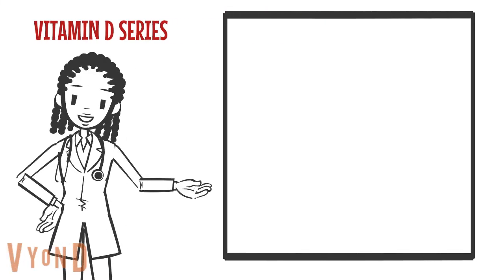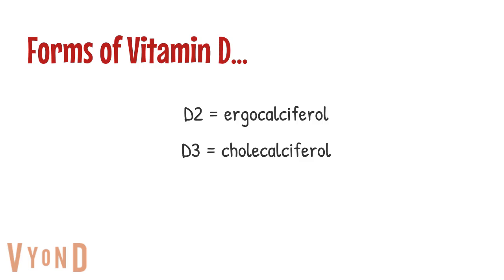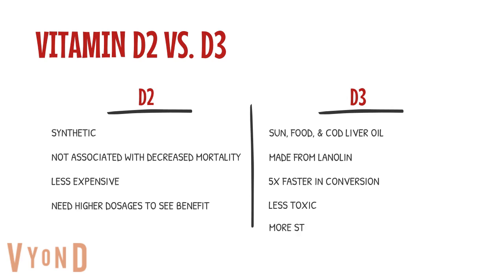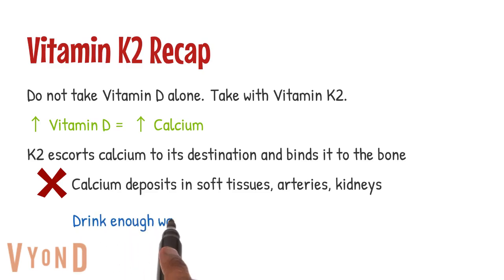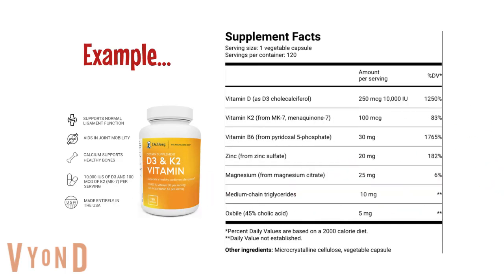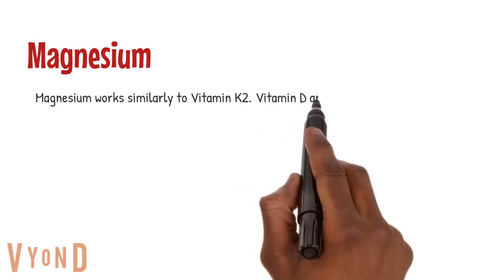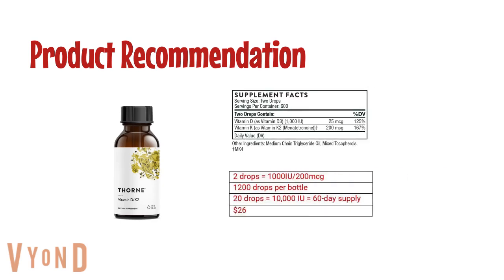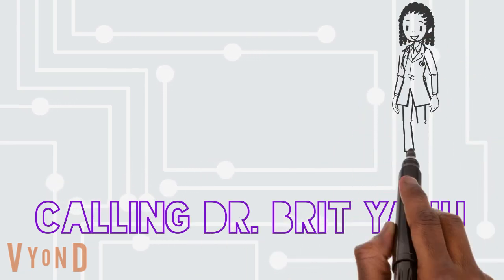All things Supplements! | The Vitamin D Series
Part 3 of The Vitamin D Series discusses everything Vitamin D and Vitamin K2 supplements.

*1000 IU = 25 mcg of Vitamin D*

Timestamps
0:00 Introduction
1:35 How Vitamin D supplements work in the body
2:35 D2 vs. D3
4:35 Vitamin K2 Recap
5:41 Sources of Vitamin K2
6:46 Supplement Example
8:48 Magnesium
10:10 Product Recommendation

D3 & K2 Vitamin – Dr. Berg